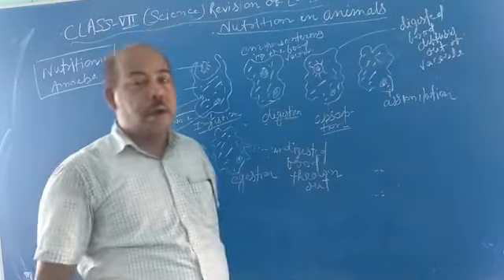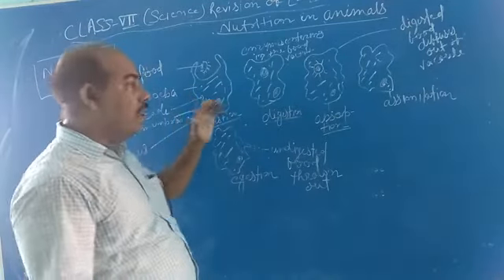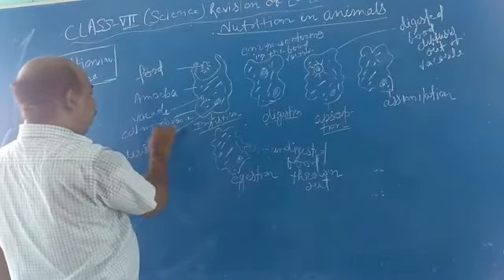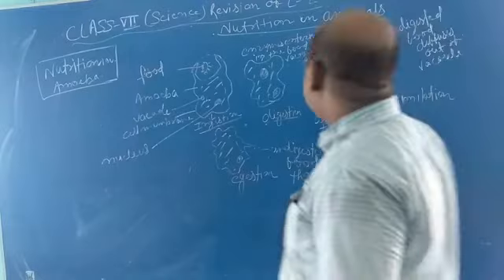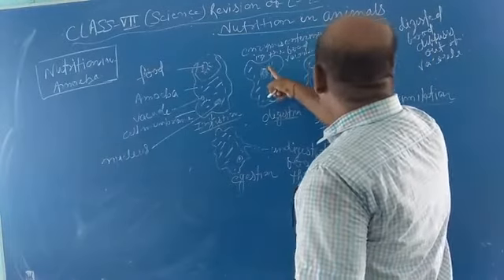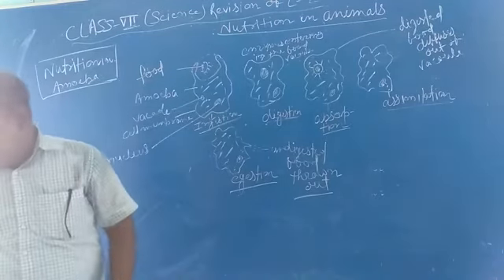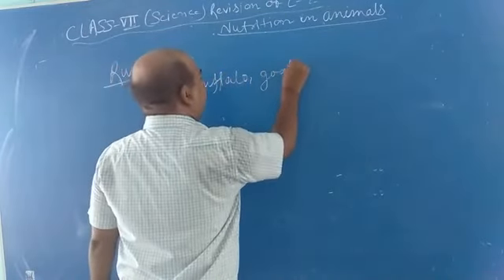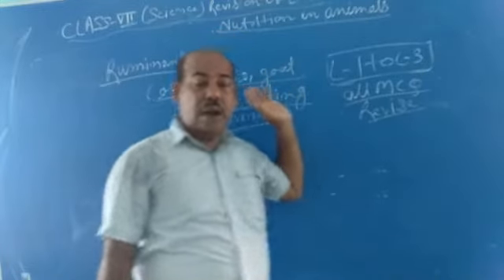class-7, science,less-2(nutrition in animals) revision, by Mallik sir